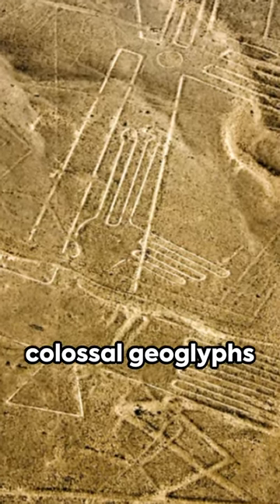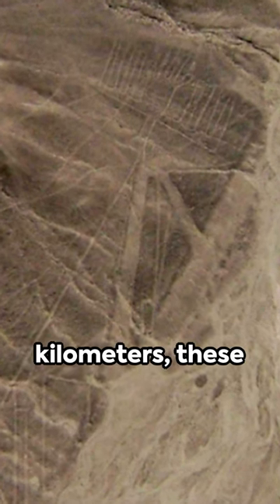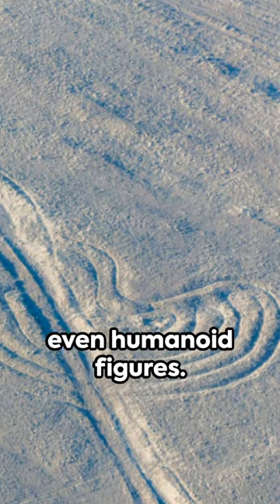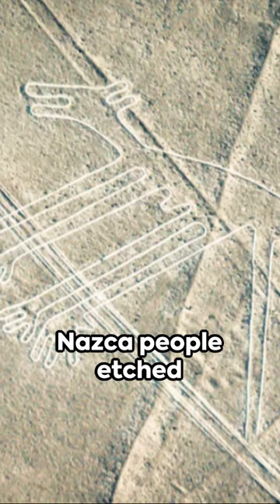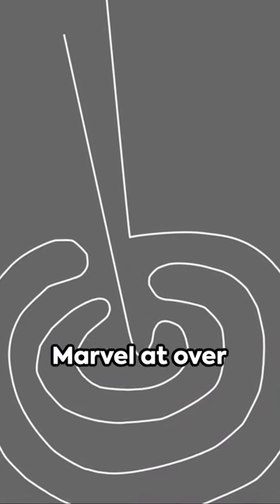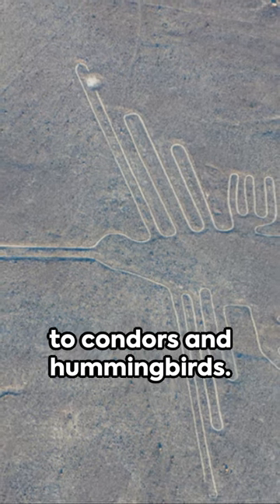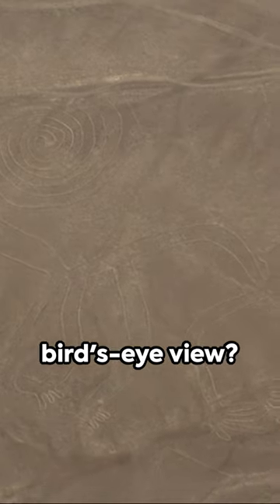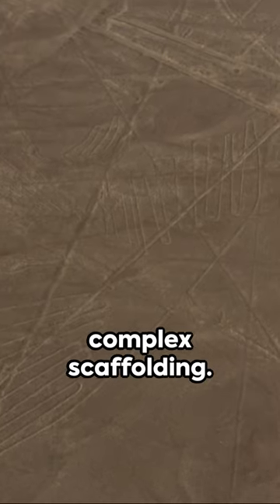The Nazca Lines: Unveiling the Mysteries of Ancient Geoglyphs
🗺️ Location and Scale:
Explore the Nazca Lines, massive geoglyphs etched into the high desert plateau of southern Peru, spanning a vast area of about 500 square kilometers. Uncover the intricacies of these ancient drawings, which include geometric patterns, animals, and humanoid figures.

🎨 Creation and Age:
Delve into the artistic process behind the Nazca Lines, created by removing reddish-brown iron oxide-coated pebbles to unveil the light-colored earth beneath. Unearth the historical roots as these geoglyphs date back to the thriving Nazca culture from 200 BCE to 600 CE.

🦜 Geoglyph Variety:
Witness the diverse array of geoglyphs, featuring straight lines, triangles, trapezoids, and over 70 animal and plant designs such as the monkey, spider, condor, and hummingbird. The purpose behind this variety remains a captivating subject of intrigue.

🏛️ Purpose and Function:
Unravel the mystery surrounding the purpose of the Nazca Lines, with theories suggesting religious, astronomical, or agricultural functions. Explore the belief that these geoglyphs played a role in ceremonies related to water and fertility, vital elements in the arid Nazca region.

🌌 Astronomical Alignments:
Discover the celestial connections of the Nazca Lines as some geoglyphs align with significant astronomical events. Speculate on the possibility that these ancient drawings served as an intricate astronomical calendar, showcasing the Nazca people's sophisticated understanding of celestial mechanics.

Nazca Lines, Geoglyphs, Ancient Drawings, Nazca Culture, Peru, Archaeology, Astronomical Calendar, Celestial Alignments, Arid Region, Historical Mysteries.

Embark on a visual journey through time and culture as we delve into the secrets of the Nazca Lines. 📽️🗺️ SubscribeNow ArchaeologyAdventures AncientMysteries 🌍🔗"